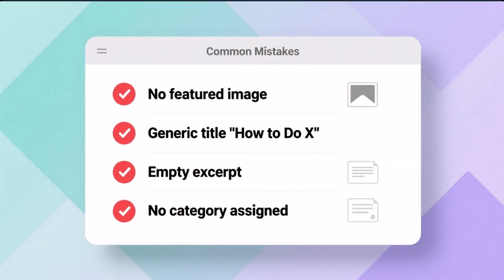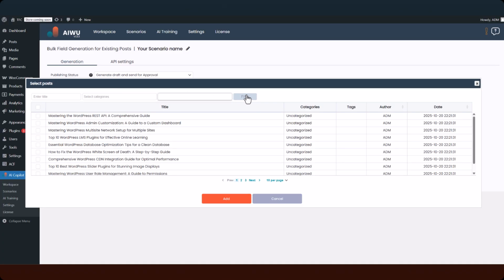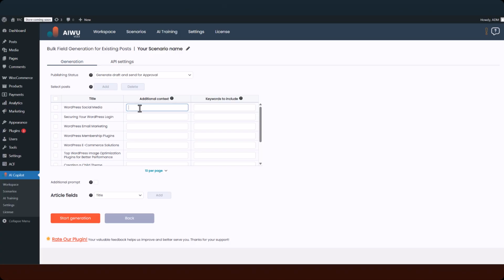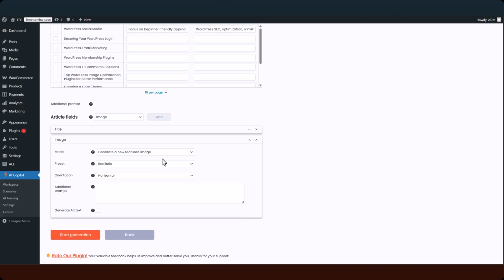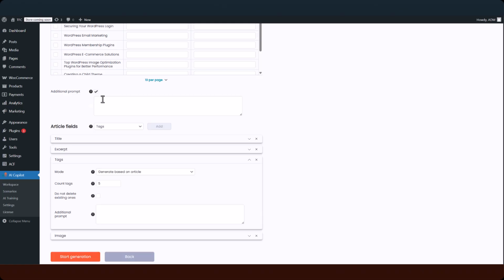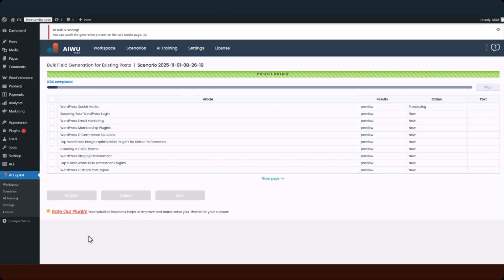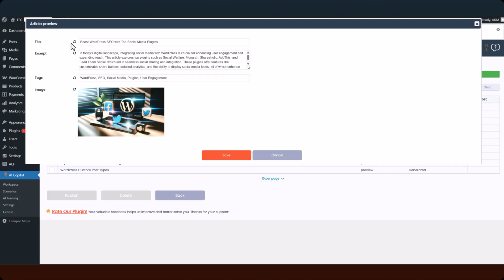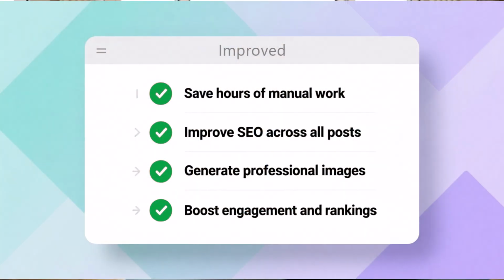Bulk Update 100+ WordPress Posts in 5 Minutes (AI-Powered!)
Revive Your WordPress Content in Minutes — Not Days! (AIWU Bulk Editor Tutorial)
Tired of outdated posts killing your SEO? In this video, I’ll show you how to bulk-update hundreds of old WordPress posts with AI-generated:
- SEO-optimized titles
- Professional featured images (via DALL·E)
- Engaging excerpts
- Smart tags & categories

No more manual editing. Just set it up once, and let AI do the heavy lifting while you sip your coffee.

Video Timestamps:
0:00 – The Problem: Outdated Content = Lost Traffic
0:18 – Common Mistakes: No image, generic title, empty excerpt
0:25 – Introducing AIWU’s “Bulk Post Field Generator”
0:34 – Step 1: Select Posts (filter by title, category, tag)
0:50 – Step 2: Add Context & Keywords for Each Post
1:10 – Step 3: Choose Fields to Generate (Title, Image, Excerpt, Tags)
1:37 – Step 4: Set Global Prompt for Consistent Tone
1:48 – Step 5: Choose Publishing Mode (Draft or Publish Immediately)
1:55 – Step 6: Start Generation & Watch AI Work Its Magic
2:08 – Preview Results & See the Transformation
2:25 – Final Result: Live Site with Updated Post
2:33 – Key Benefits: Save Time, Boost SEO, Increase Engagement

Perfect for:
• Bloggers with large content libraries
• SEO agencies managing client sites
• Anyone who wants more traffic without writing new content

Don’t let your past work go to waste. Your old posts are sleeping assets—wake them up with AI!